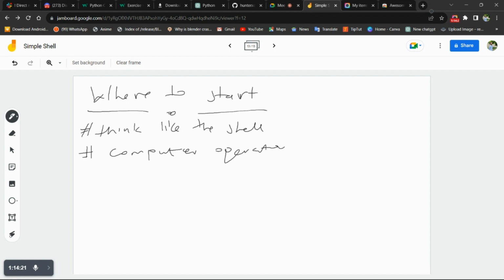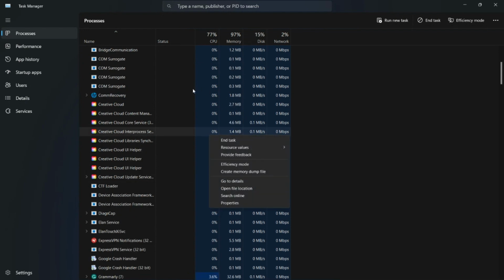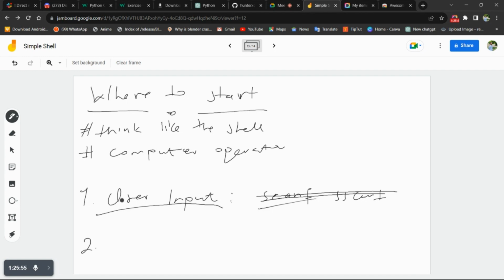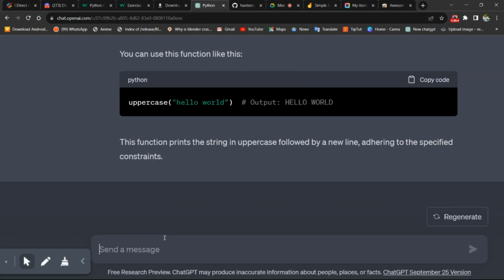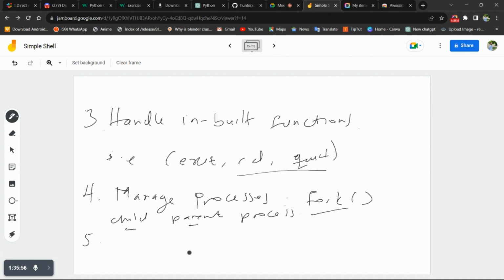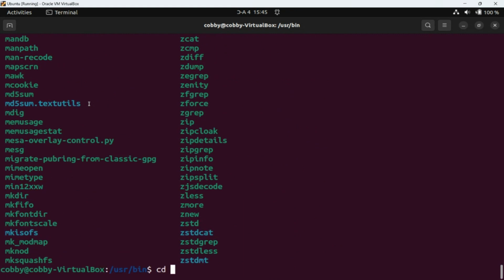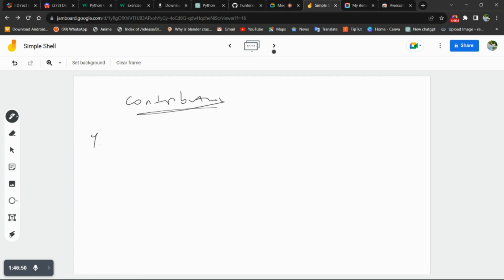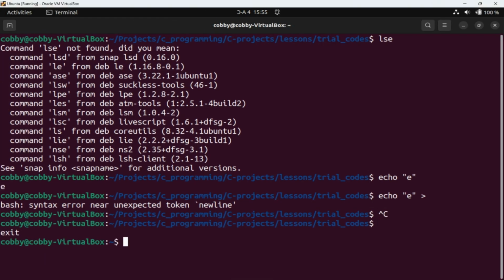Simple Shell Part 2: How to build your own shell | Class Session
Welcome to the PART 2 of the simple shell project video, Join me to demystify the concept of a Simple Shell Project that was given to me as a student of ALX. I will guide you through its inner workings. Whether you're a beginner or looking to deepen your understanding, this breakdown will make it all crystal clear. Join me on this coding journey and let's master the art of shell programming together!

📌 Timestamps:

🔗 If you want to register for the ALX course:

This gives you access to the resources needed to build your simple shell
[Link to ALX SWE]

💡 Got questions or suggestions ? Drop them in the comments below. Your feedback fuels this channel's growth!